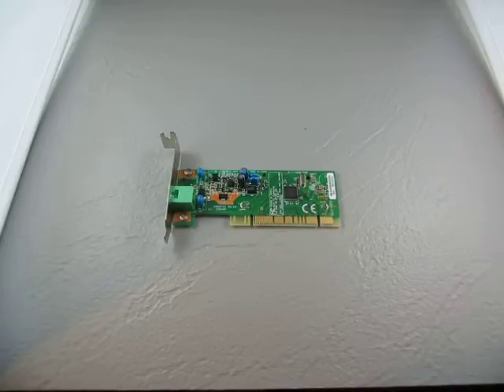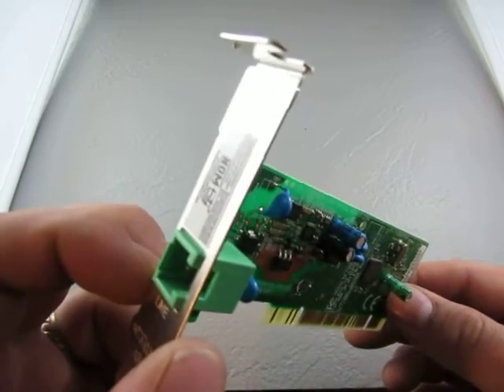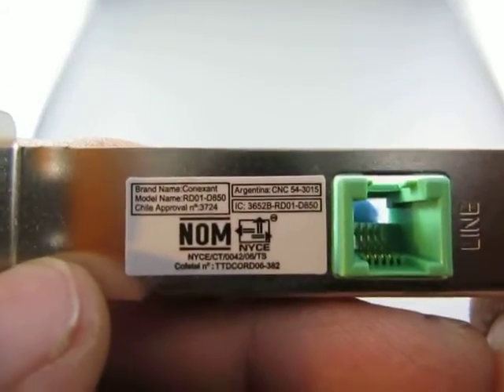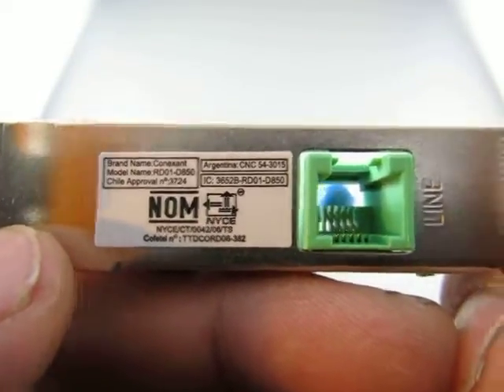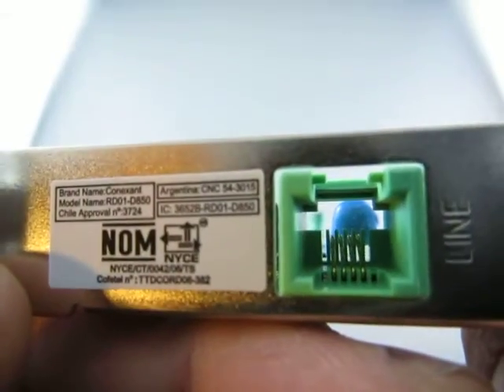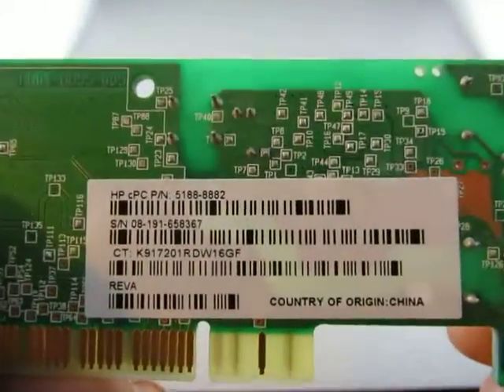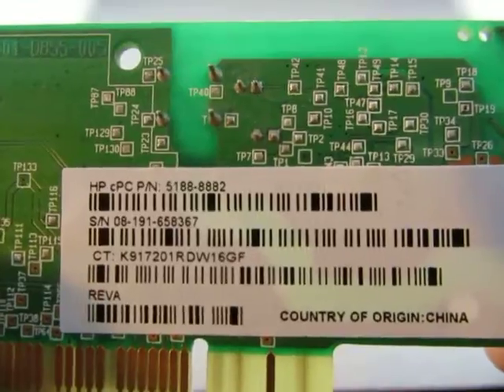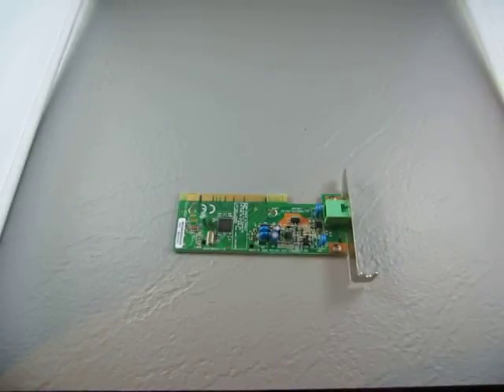8618 0716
Ebay Auction